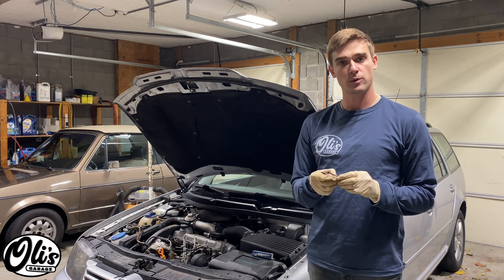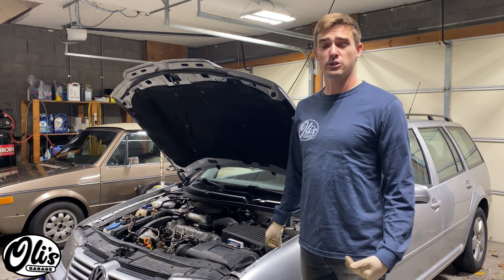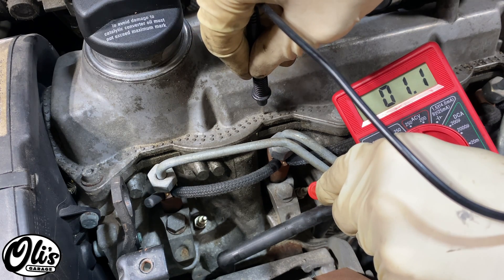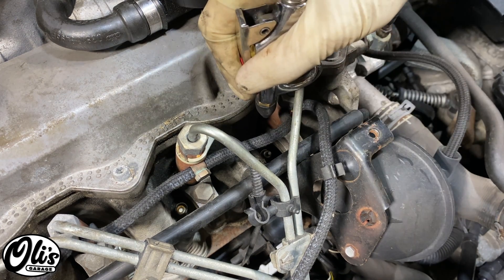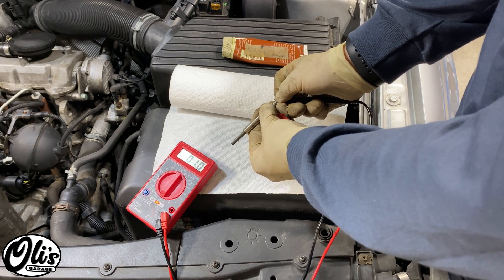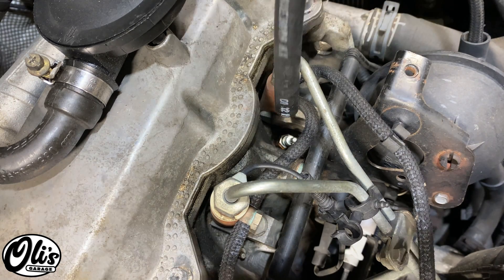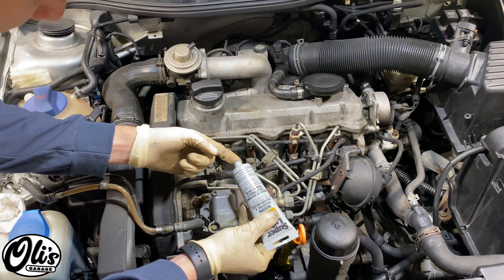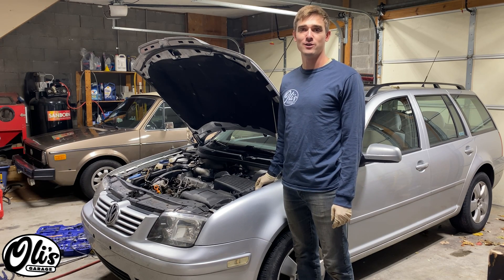VW TDI Glow Plug Diagnosis and Replacement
Mk4/A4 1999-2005 VW Glow plug replacement on ALH engine. Applies to most VW Diesel engines.

0:00 Introduction
0:19 Glow plug location
0:32 Diagnosis
1:04 Testing glow plug and harness removal
2:16 Glow plug removal
3:04 New plug installation

Tools/Parts Required:
- Glow plug (always verify part number with your old plug!)
- Multimeter (the one I used in the video sucks, this looks to be a better one)
- Anti seize compound
- Silicone grease

Torque specs:
- Glow plug: 15nm or 11ft-lbs